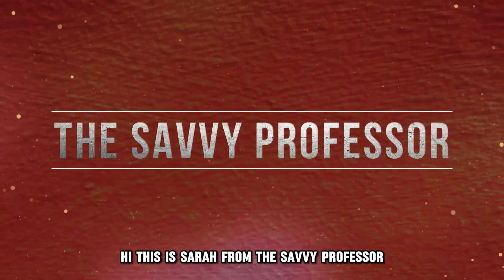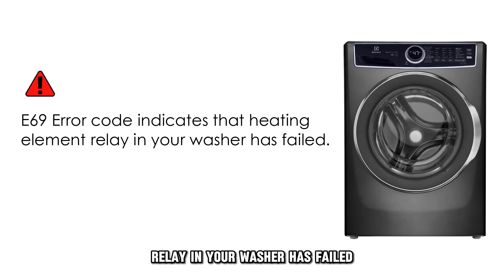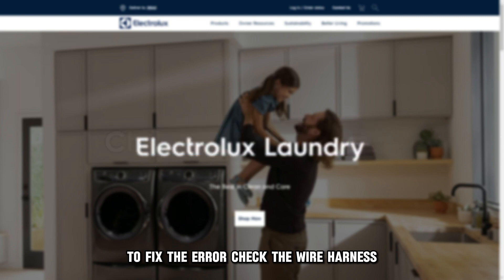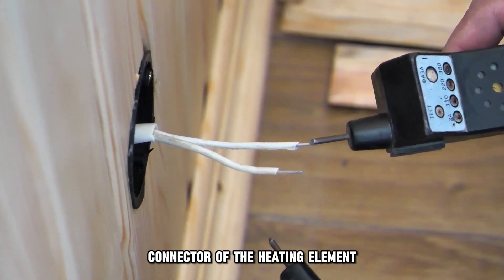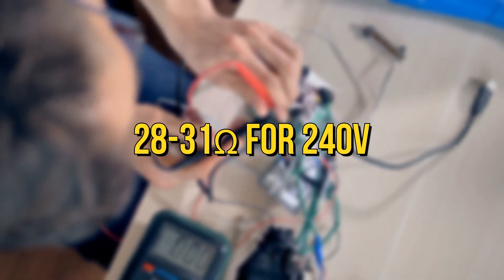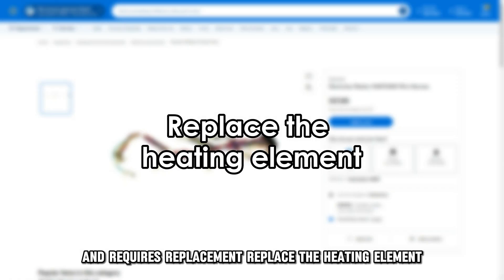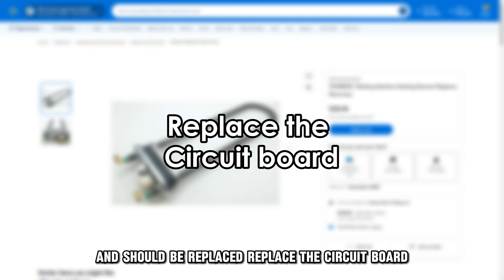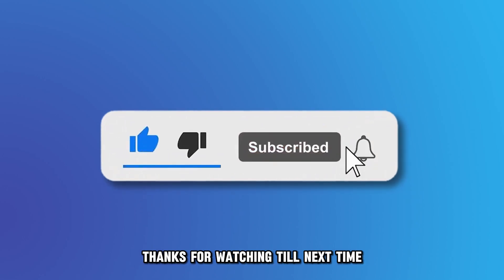Electrolux Washer E69 Error Code (Why Error Code E69 Occurs, What Should You Do To Fix It?)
Electrolux Washer E69 Error Code (Why Error Code E69 Occurs, What Should You Do To Fix It?). In this video tutorial I will show you how to fix Electrolux Washer E69 error code.

The E69 Error code indicates that the heating element relay in your washer has failed.
The following are some of the common causes of the E69 Error code:
• Faulty wiring
• A defective heating element
• A malfunctioning circuit board

Now, let's look at the best solutions you can apply to fix the E69 Error code.
Check the wire harness.
Inspect the wiring that goes into the heating element. Check for loose connections and damaged wires. Connect any loose connections you find firmly and replace the damaged ones.
Test the resistance across the wiring connector of the heating element to ensure that the wire harness is functioning correctly. Use an Ohmmeter to measure the resistance. If the reading on the Ohmmeter is not within the range of 26÷28Ω for 230V or 28÷31Ω for 240V, then it means that the wire harness is defective and requires replacement.

Replace the heating element
Test if the heating element is working correctly. To do this:
• Have an Ohmmeter at hand
• Access the heating element in your washer
• Detach the connectors on the element
• Attach the probes of the Ohmmeter onto the terminals of the heating element.

If the reading on the Ohmmeter is outside 26÷28Ω for 230V and 28÷31Ω for 240V, then the heating element is defective and should be replaced.

Replace the Circuit board.
If the wiring and heating element are both working fine, the Circuit board is probably faulty and needs to be replaced.